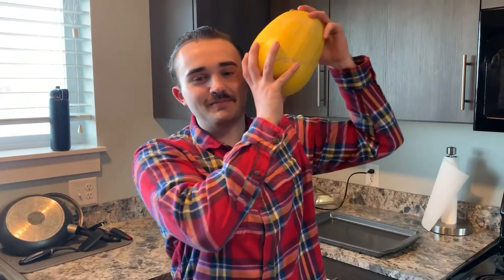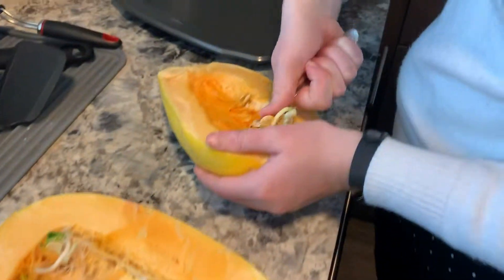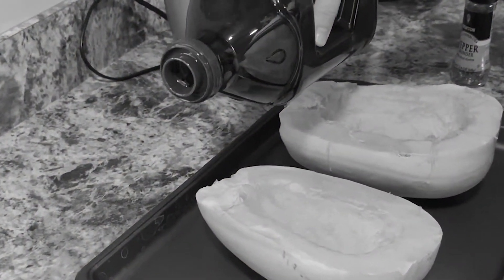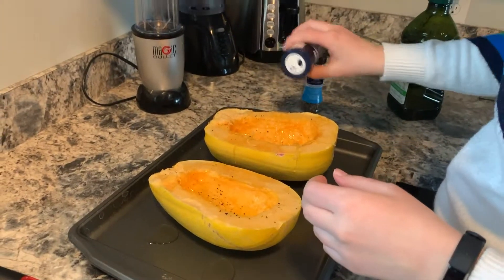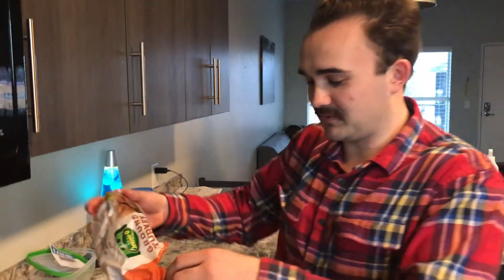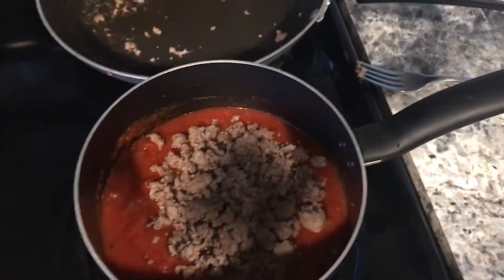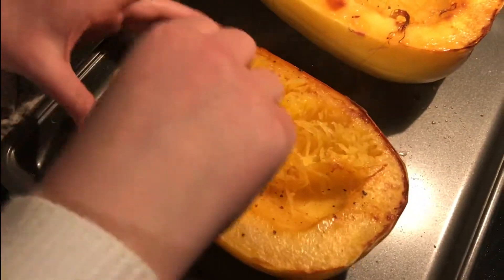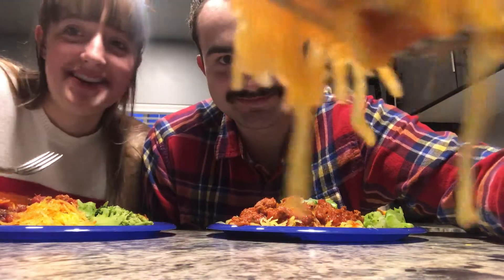Spaghetti Squash-in time!!!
Songs included:
Careless Whisper by George Michael
Break my Stride by Mathew Wilder